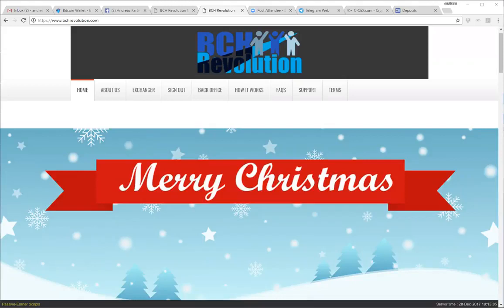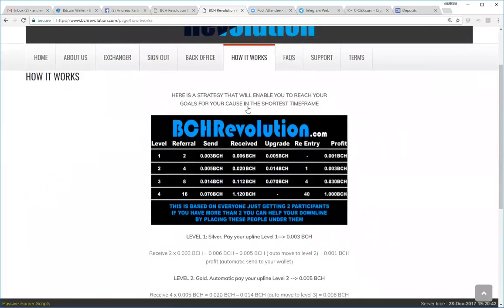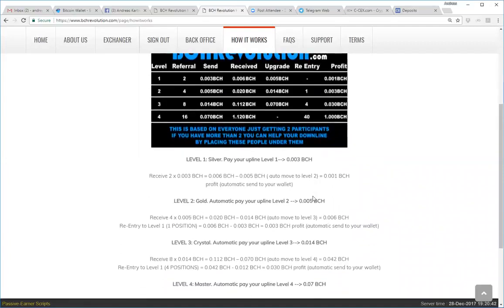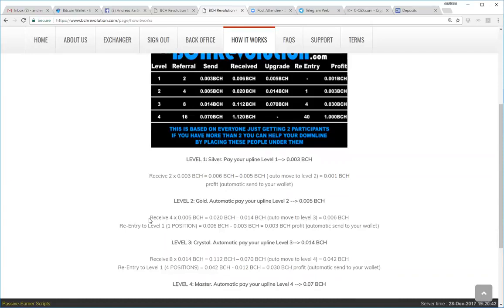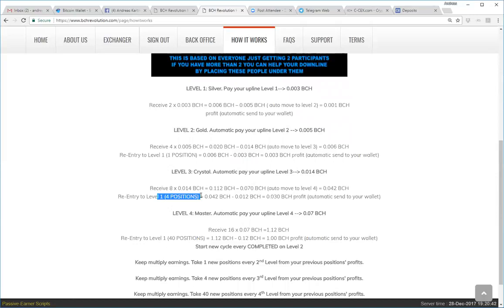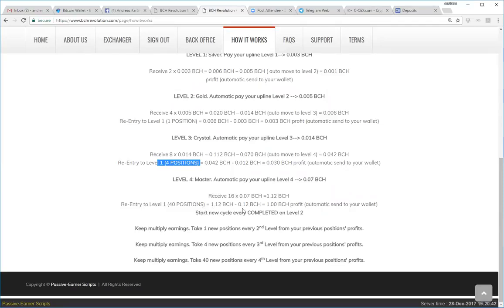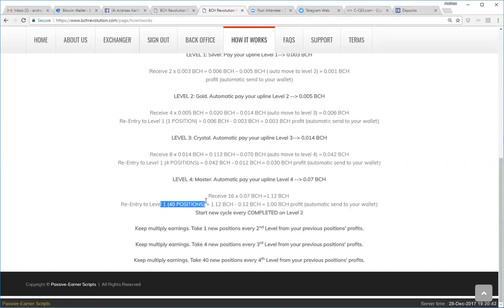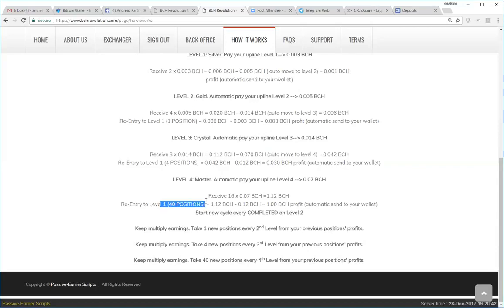How to make $15,000 using bchrevolution explained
ABOUT BCH REVOLUTION
The primary goal of BCH REVOLUTION is for all signups to acquire 1BCH in a space of 30 days.

and Signup

(4) Go to your dashboard & click on "Wallet". Then paste your BCH wallet address and save.

(5) Then proceed to " UPGRADE to pay"

Note: It will show u the alphanumeric wallet address for u to send payment to.

Highlight & copy the address.

Go to your Blockchain wallet & send 0.00300 BCH to the address you copied.

(7) After sending, keep checking your dashboard to see when your payment is confirmed.

Educate them on how to register.

NOTE: It has been observed, overtime, that very many like to invest but don't like to put proportional efforts to their investments. BCH Revolution do not welcome such people. In BCH Revolution, you invest and get two people to invest as your downline. Make sure the two investors you get are not lazy. The main goal of BCH REVOLUTION is for everyone to get 1BCH each in 30 days.

Bch Revolution is the real deal and there is no better time to join the moving train. If you are seeing this video,  it means you are about to turn an $8 one time payment out of pocket into a wealth creation system..

I am always online to assist so hit me up on;
Facebook name: Ishaka ruke